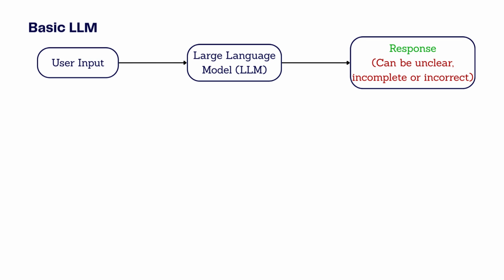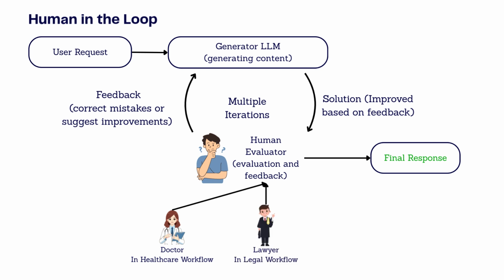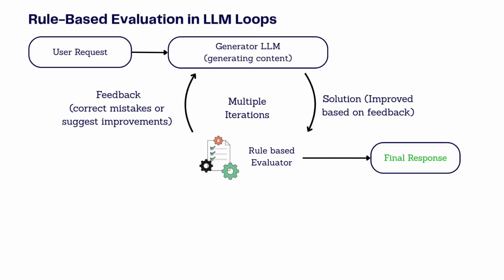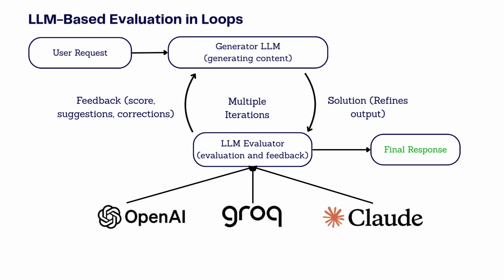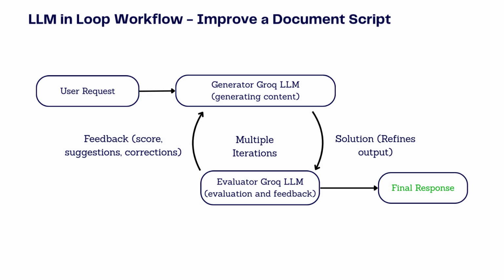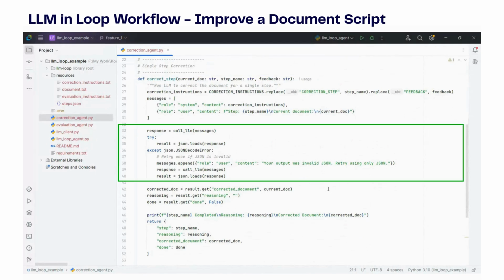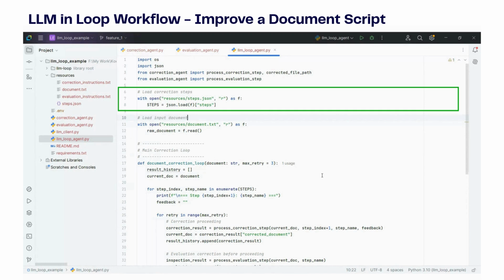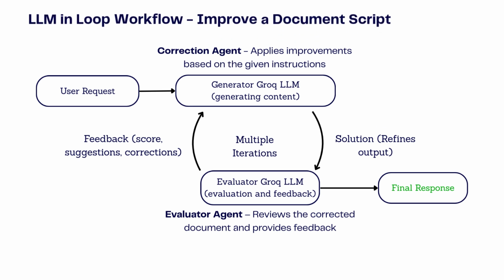How to Build an LLM in a Loop Workflow | Human, AI, and Self-Evaluation Explained | CodeAuris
In this hands-on tutorial, we take a deep dive into one of the most powerful LLM workflow patterns — LLM in a Loop. Building on our previous video about LLM design patterns, we explore how placing a language model inside a feedback loop enables iterative improvement, resulting in more accurate, reliable, and useful outputs.

🚀 What You’ll Learn in This Video:
✔️ The core concept behind LLM in a Loop
✔️ Why a single LLM output is often not enough
✔️ Three types of feedback loops: Human-in-the-Loop, AI-in-the-Loop, Self-Looping
✔️ Types of evaluations: Rule-based Evaluation, LLM-based Evaluation, Real-World Data Evaluation

🔧 Live Coding Walkthrough:
We'll go beyond theory and show you how to implement a working LLM loop in Python using the Grok LLM API. You'll learn to:
✔️ Set up a Correction Agent to iteratively refine a document
✔️ Build an Evaluation Agent to provide feedback
✔️ Manage step-by-step document improvement
✔️ Save and log every iteration to track progress

📂 The full workflow includes:
✔️ Correction and evaluation instructions
✔️ A helper function to interact with Grok LLM
✔️ A retry mechanism for invalid JSON
✔️ A structured file output system to monitor changes
✔️ A final document version improved through multiple iterations

📄 Example Use Case:
We apply the LLM loop to a documentary script, showing how each loop improves grammar, clarity, tone, and overall structure. By the end of the video, you’ll see how human or AI feedback can turn raw LLM output into polished, production-ready content.

⏱️ Video Timestamps – What are AI Agents: Key Features and How They Differ from ChatGPT & Other AI Tools

00:00 - What is LLM in a Loop? Explained with Use Cases
00:45 - Why Use Feedback Loops with LLMs?
01:19 - How LLM in a Loop Workflow Works (Step-by-Step Guide)
01:47 - Benefits of LLM in a Loop: Iterative Refinement Explained
02:14 - Types of LLM Feedback Loops: Human, AI & Self Looping
02:30 - Human-in-the-Loop for LLMs: Examples & Benefits
03:49 - AI-in-the-Loop: Automating LLM Feedback Without Humans
04:56 - Self-Looping LLM: How Models Can Self-Improve
06:01 - Evaluating LLM Output: Why It Matters in Feedback Loops
06:08 - Rule-Based Evaluation for LLMs: Fast & Automated Checks
07:45 - LLM-as-a-Judge: How LLMs Evaluate Each Other's Output
08:56 - Real-World Data Evaluation: Using Engagement Metrics to Refine LLMs
10:43 - Agents Used in LLM in a Loop: Correction and Evaluator
12:22 - Correction Script: How It Applies Document Improvements
13:44 - The process_correction_step Function Explained
14:18 - Breaking Down the Evaluation Agent Workflow
15:35 - Document Correction Loop Function – Main Engine
16:34 - Three Feedback Loops Per Step: Improving Precision
17:00 - Evaluation Feedback Controls Retry or Next Step
17:59 - Reviewing Improvements Across Iterative Steps
18:10 - Final Thoughts and Recap on LLM in a Loop Workflow

CodeAuris – your trusted partner for smart, scalable software solutions designed to power the future of your business.

🔹 What are specialize in:
✔️ AI software development
✔️ Custom software engineering
✔️ Cloud & DevOps solutions
✔️ Software consulting
✔️ Product lifecycle support

🔹 Our Mission - Help businesses:
✔️ Innovate faster
✔️ Scale smarter
✔️ Stay competitive in a fast-changing digital world

🔹 What We Deliver
✔️ Build intelligent AI systems
✔️ Modernize legacy platforms
✔️ Launch cutting-edge digital products
✔️ Tailor future-ready solutions to your unique needs